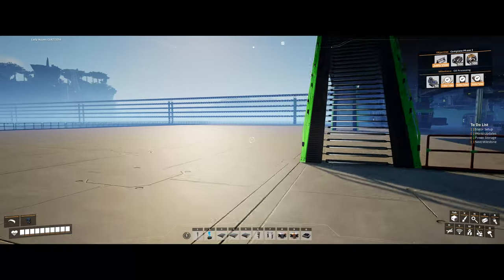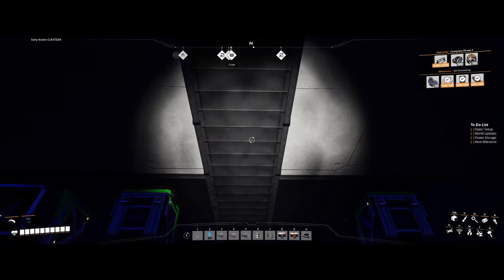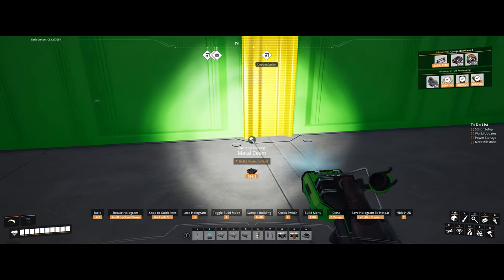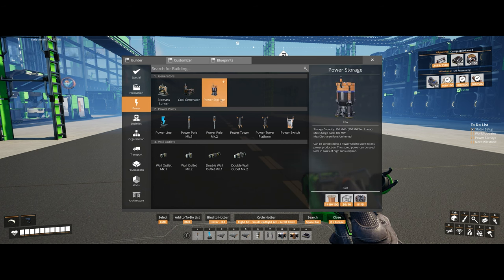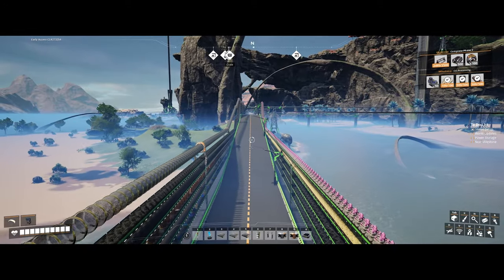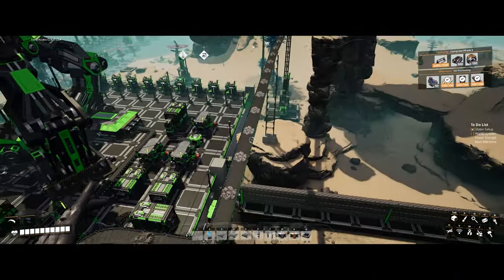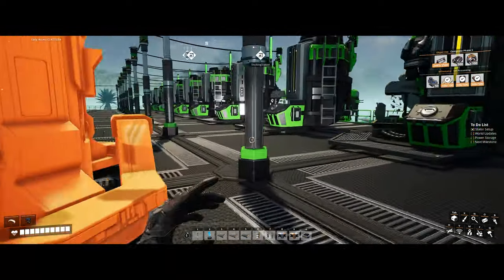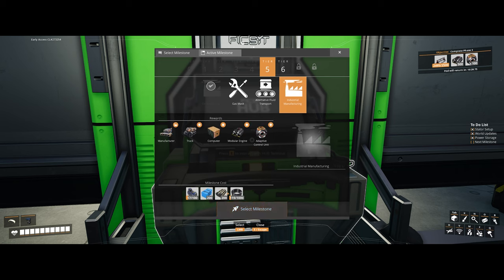Satisfactory Update 8 | E29 Stators, Batteries & Oil Processing Milestone